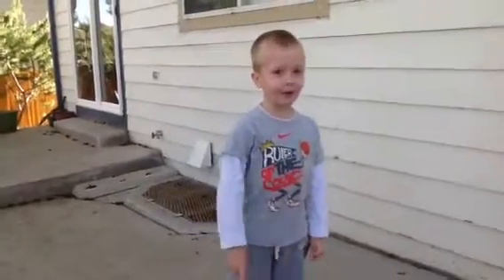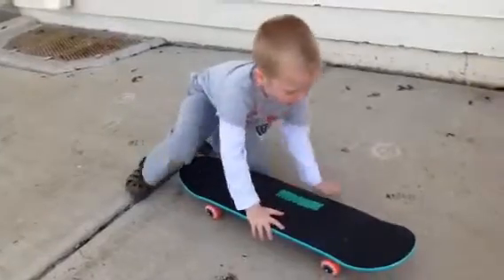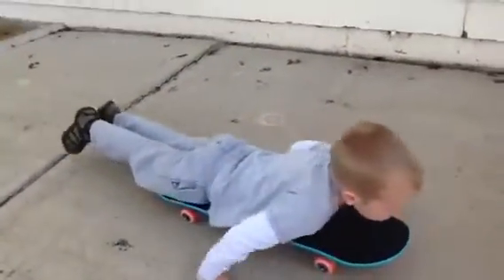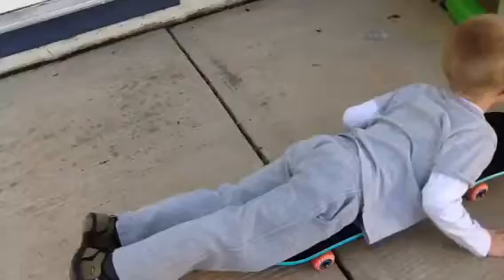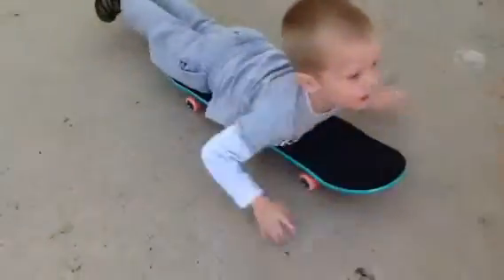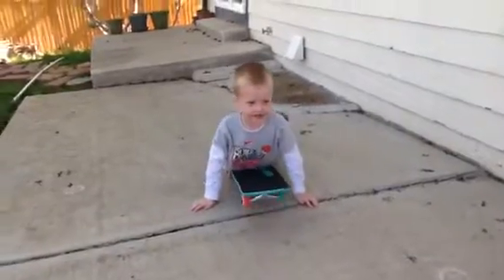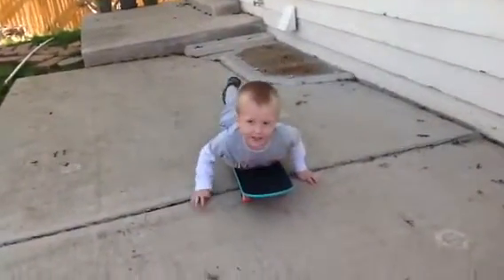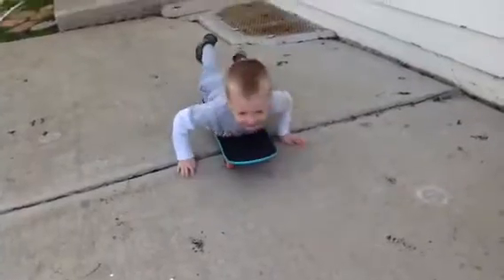How to belly board by a 5 year old